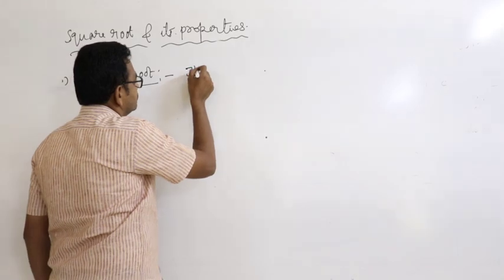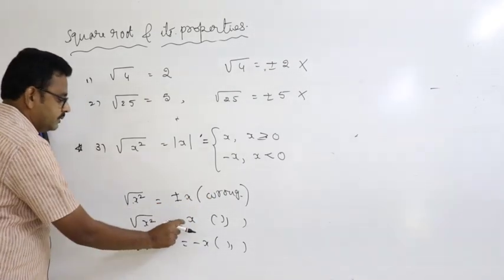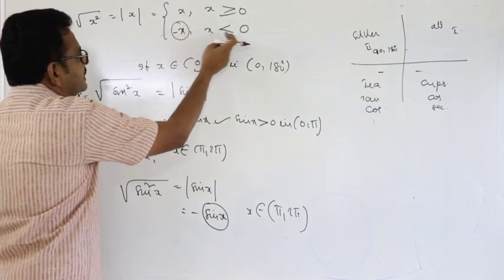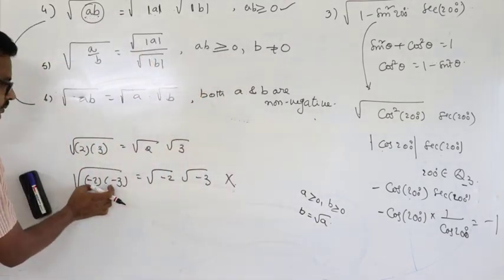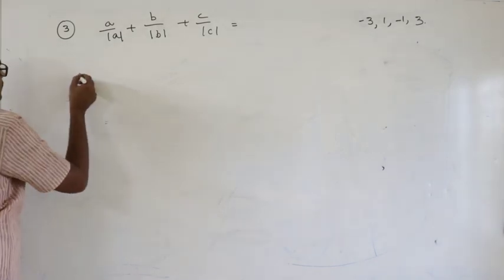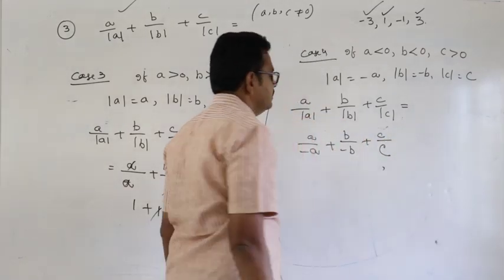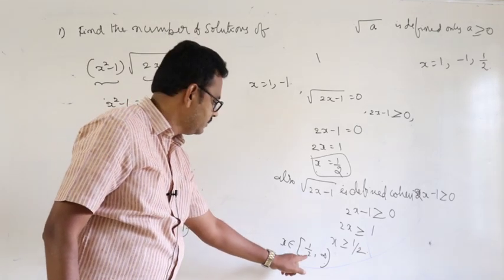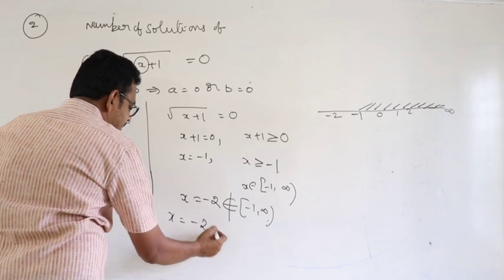NSR IMPULSE VIDEO CLASS#jr math's fundamentals#L8